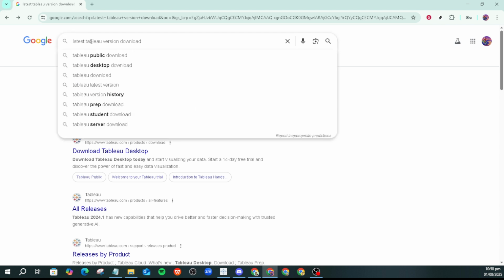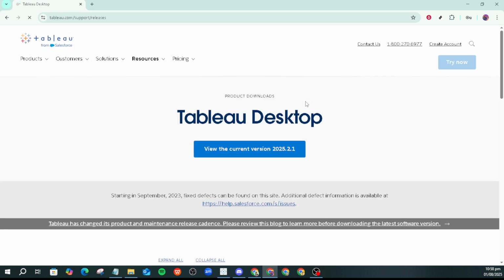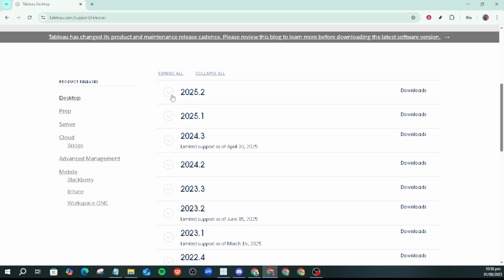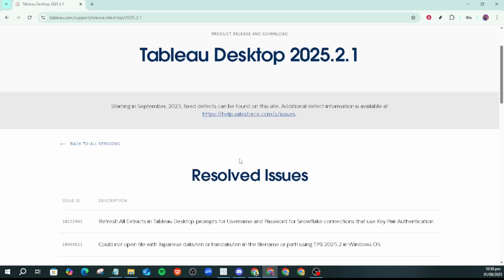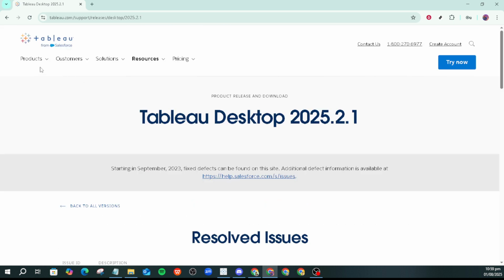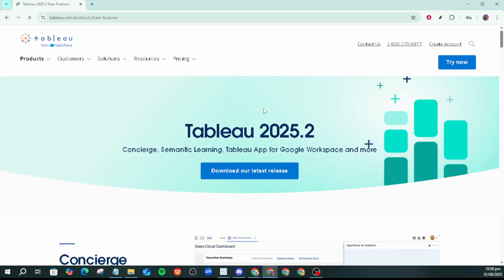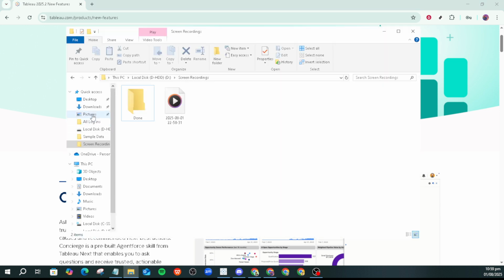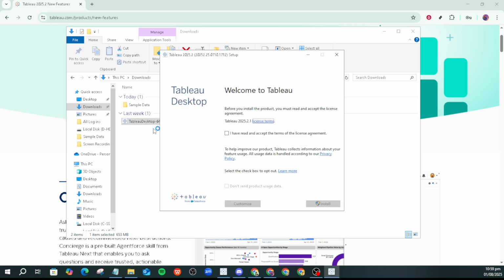How To Install Latest Tableau Version [2025 Guide]